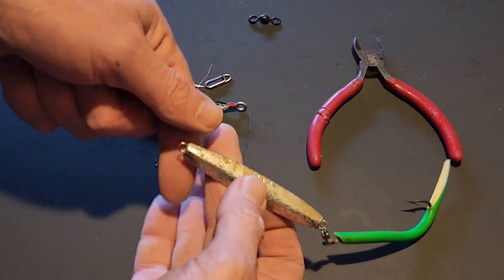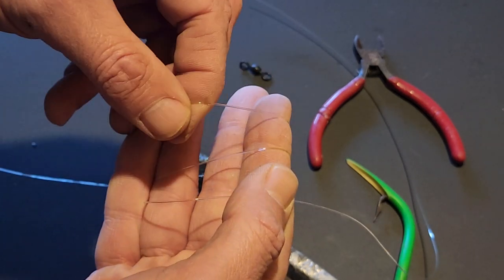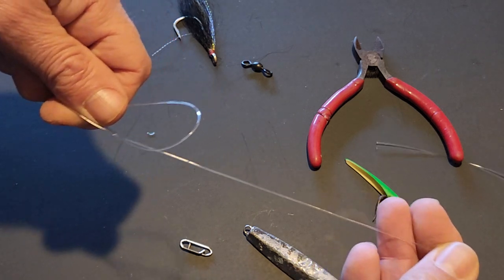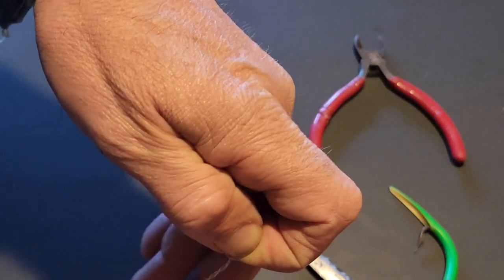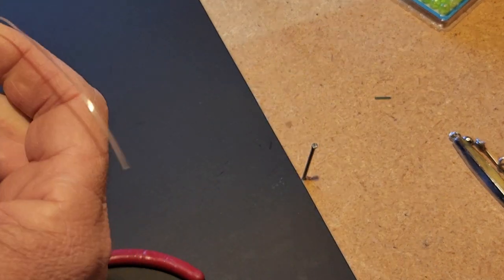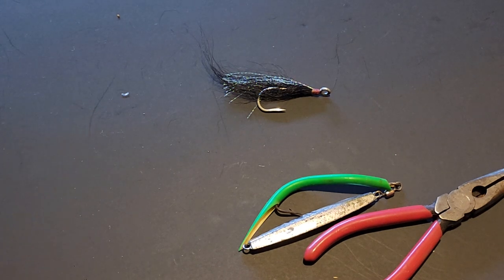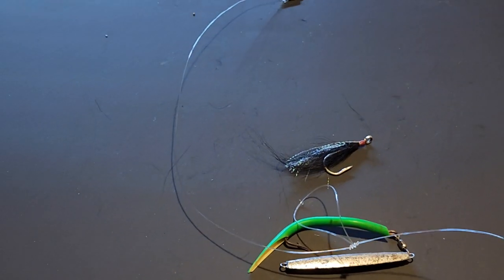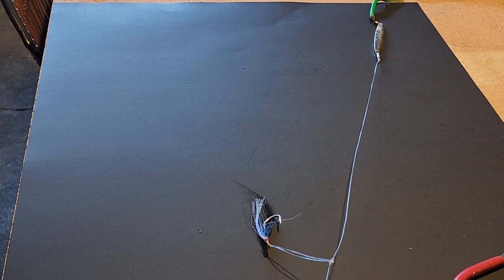Fishing with diamond jig and teaser set up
It's almost March. This is my favorite way to fiah stripe bass in the spring. 50lbd leader, diamond jig, and a teaser.